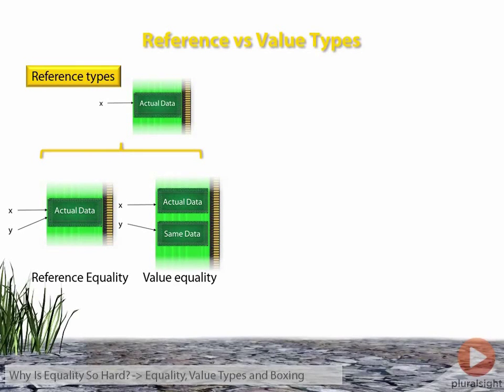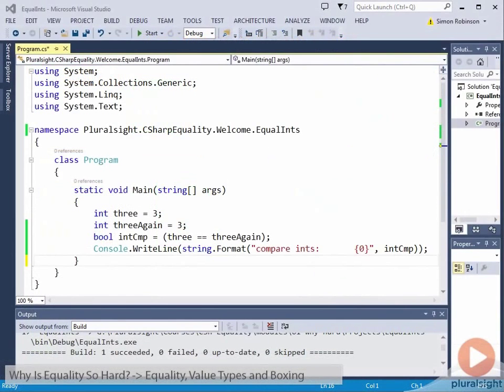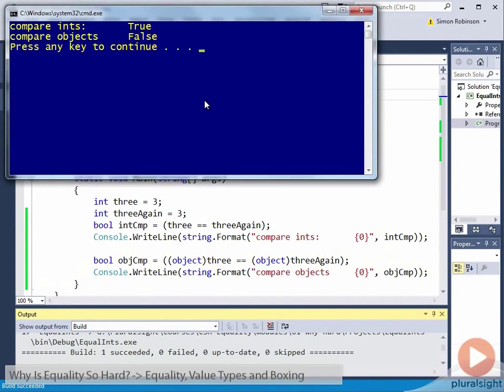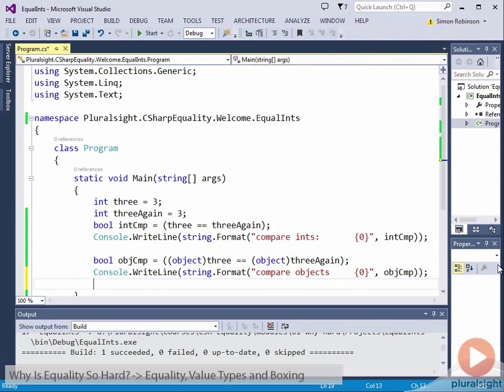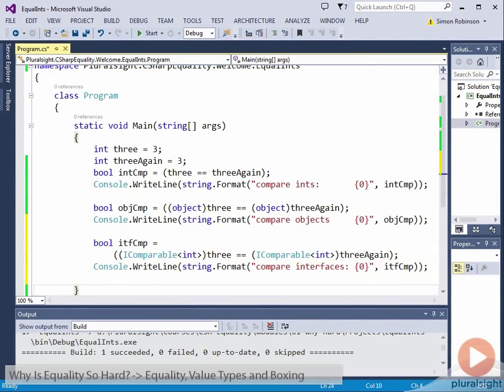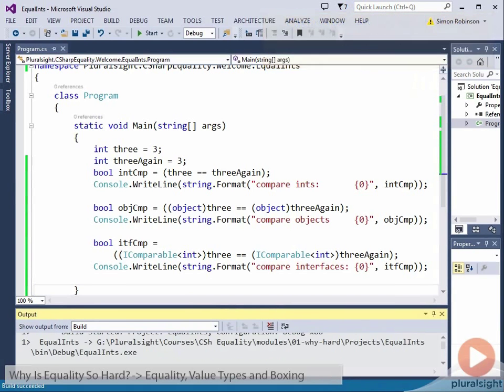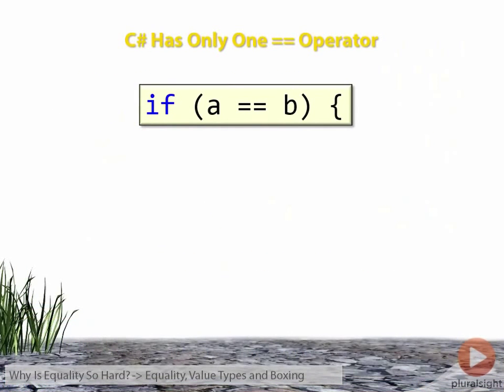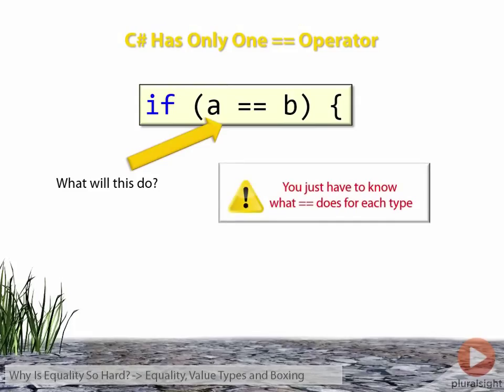01 005 Equality, Value Types, and Boxing